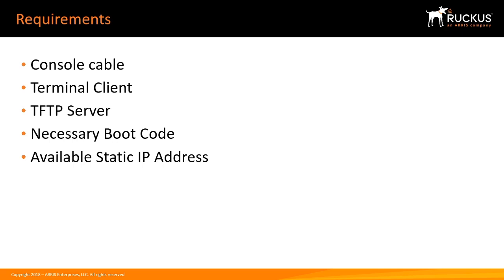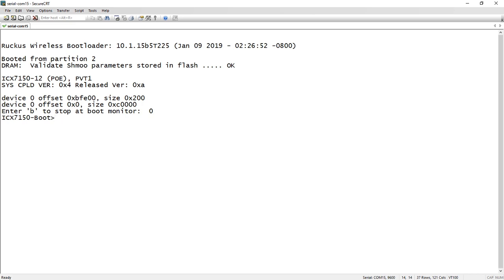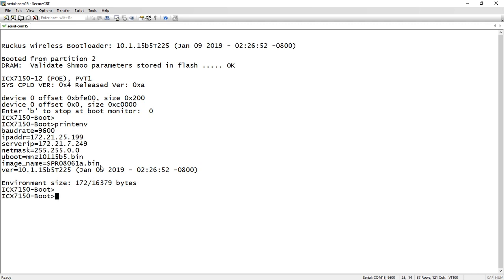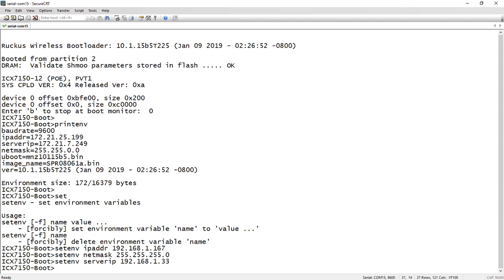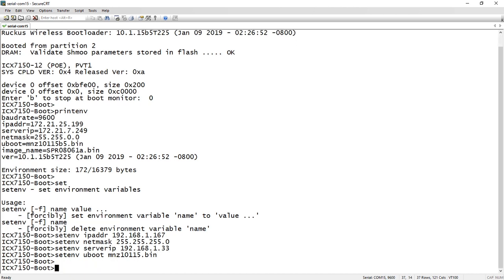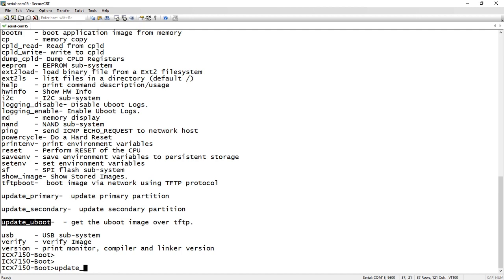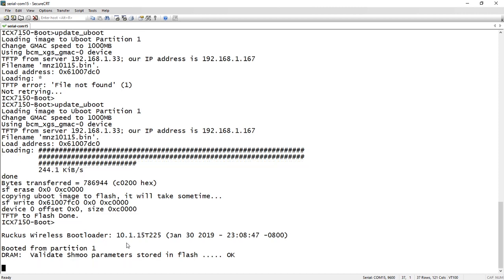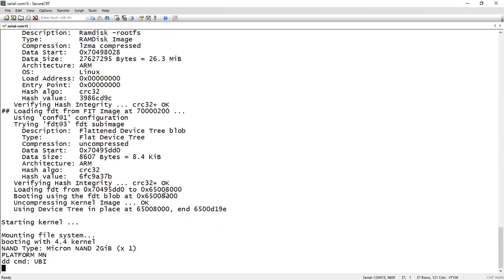Ruckus ICX Switch Recovery | Step-by-Step Boot Loader Guide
Learn how to recover your Ruckus ICX switch step by step using the Boot Loader mode. In this detailed guide, we’ll walk through the full recovery process — from accessing the boot loader, loading firmware, and restoring configurations, to bringing your switch back online quickly and safely.

Whether your Ruckus ICX is stuck in boot mode, failed during an upgrade, or showing error messages, this tutorial will help you troubleshoot and fix the issue.

🔹 What you’ll learn in this video:

How to access Boot Loader mode on Ruckus ICX switches

Commands for firmware recovery and reloading

Restoring switch configuration after recovery

Best practices to avoid boot loader issues in the future

This video is perfect for network engineers, IT admins, and beginners working with Ruckus ICX switches.

ruckus switch recovery
ruckus switch recovery mode.